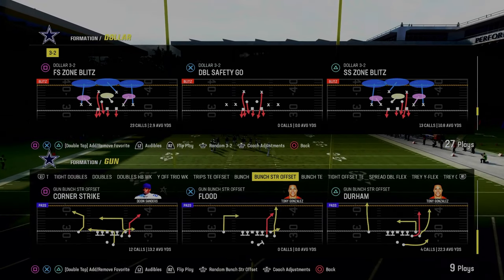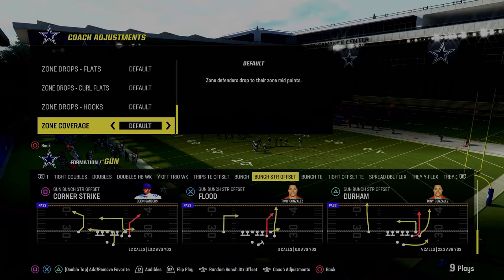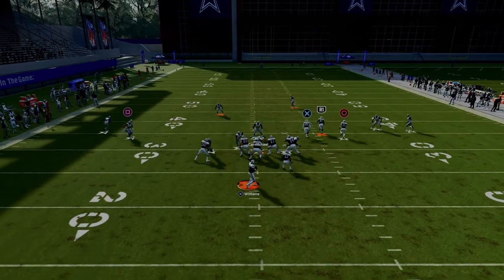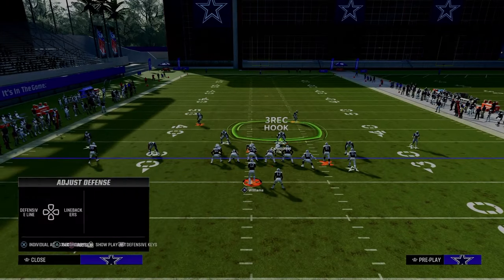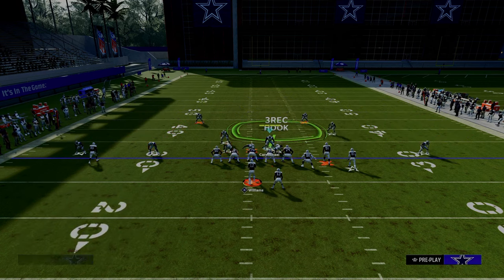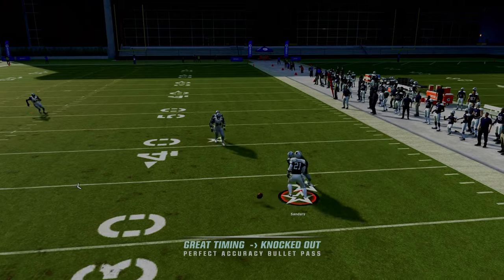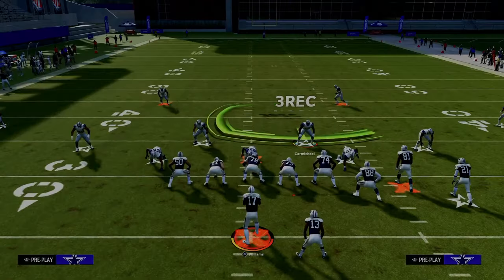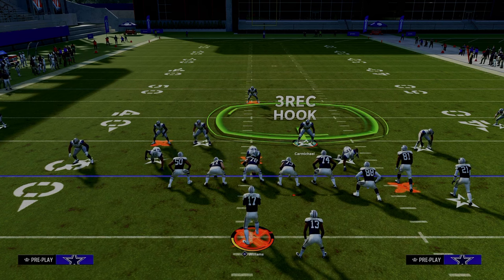STOP The BEST Offense In Madden